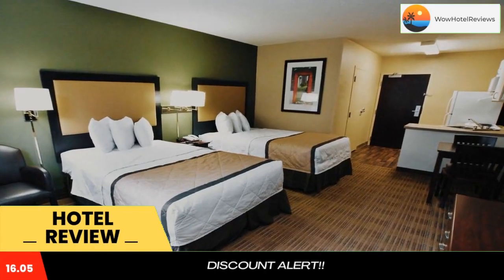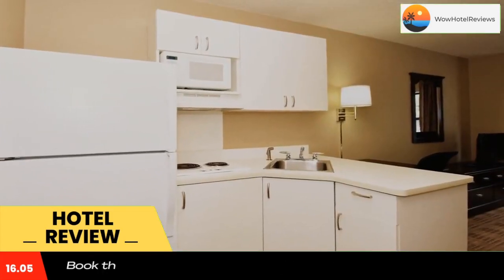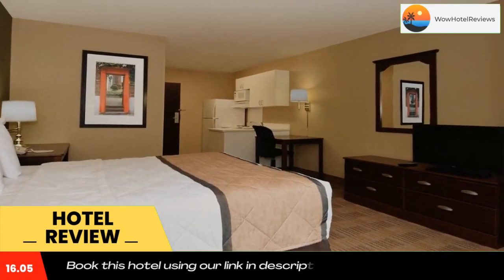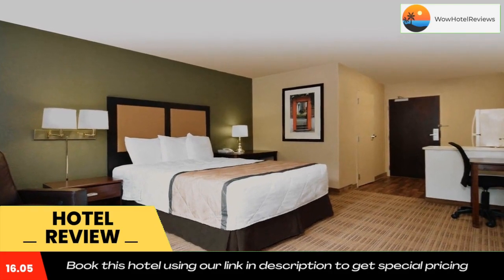Extended Stay America Suites - Chicago - Elmhurst - O'Hare Review - Elmhurst , United States of Amer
Extended Stay America Suites - Chicago - Elmhurst - O'Hare

This Extended Stay America - Chicago - Elmhurst - O'Hare is located in Elmhurst and especially designed for longer stays, with all rooms featuring a fully equipped kitchen. The hotel offers free WiFi and a 24-hour front desk.

Every kitchen at Extended Stay America - Chicago is equipped with a stovetop, microwave and a fridge. The hotel also provides guests with laundry and ironing facilities and upgraded bedding with extra pillows in every room.

A grab-and-go breakfast is served every morning and includes bars, muffins, hot cereal, coffee and tea.

The property offers free onsite parking. Attractions within close proximity to the hotel include the Willis Tower, the Shedd Aquarium and the Navy Pier.